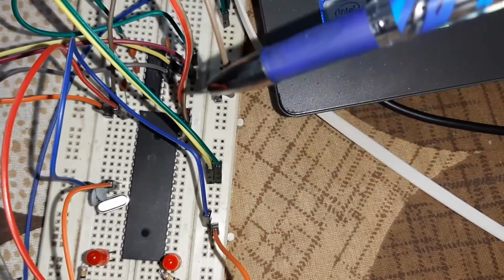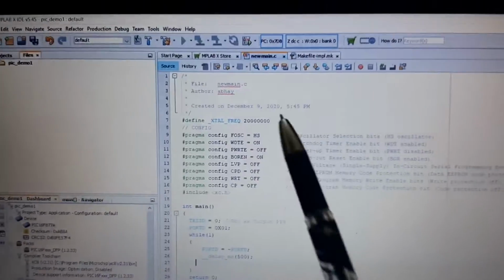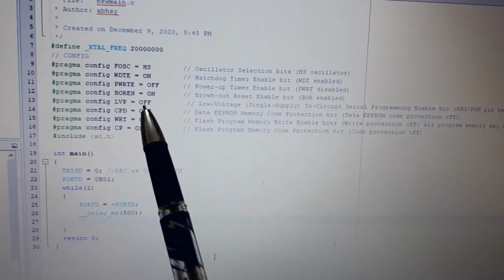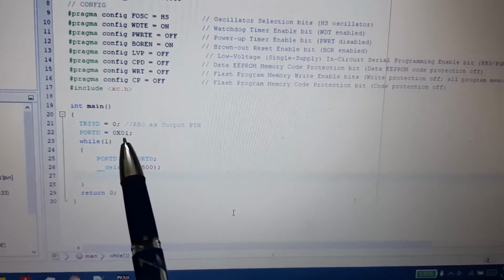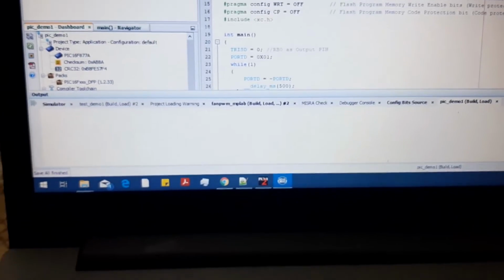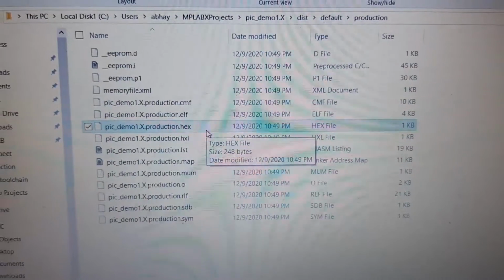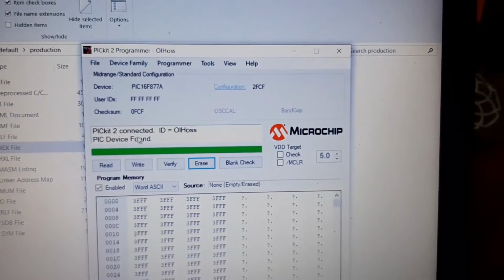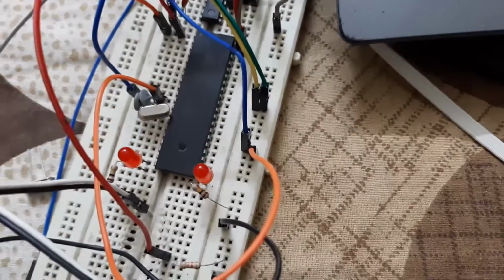PIC16f877A LED Blinking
In this video, you will see how to make a simple led blinking circuit using the pic16f877a microcontroller and also see how to program it using the pickit 2 ISP programmer.